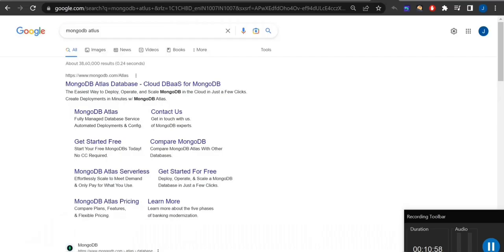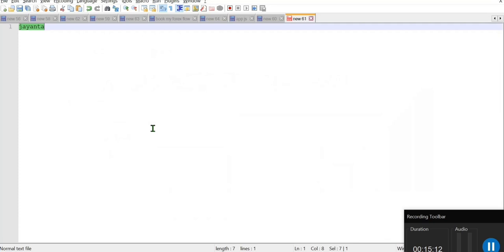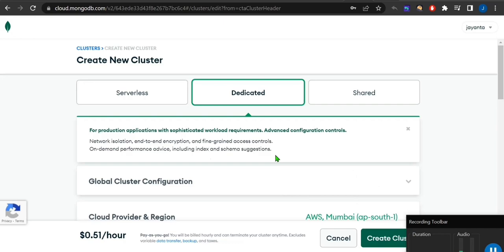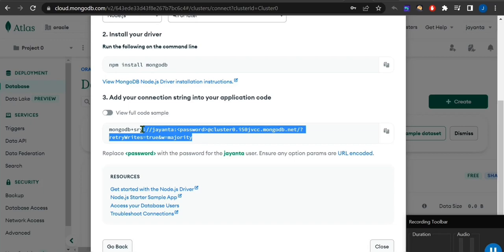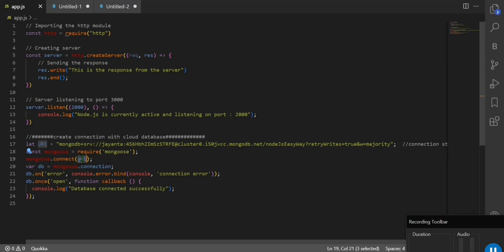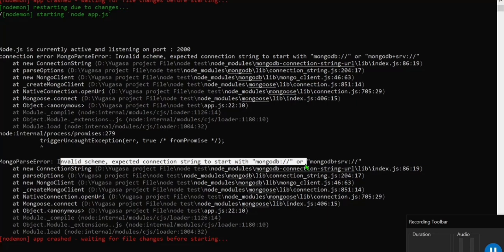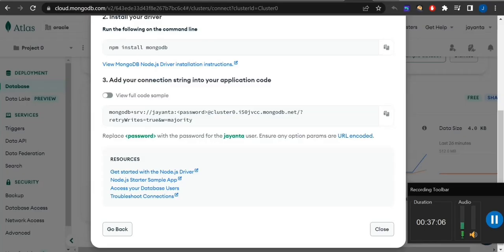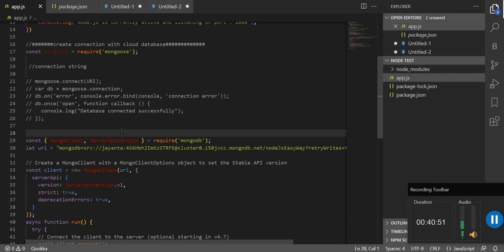Connect MongoDb Atlas with NodeJS server step by step for beginners 2023,connect backend to database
If you're new to connecting a NodeJS server to MongoDB Atlas, you might find these step-by-step instructions helpful. The goal is to link your backend to your database.
This video offers a step-by-step guide on how to connect MongoDB Atlas with NodeJS, based on my personal experience. By following along, you can gain practical insights and learn how to connect to a database in the real world.